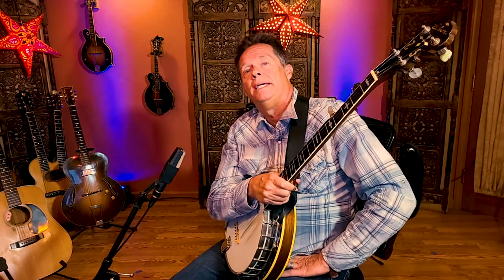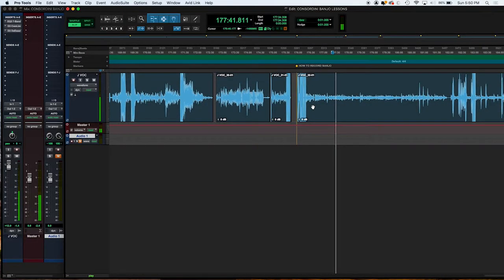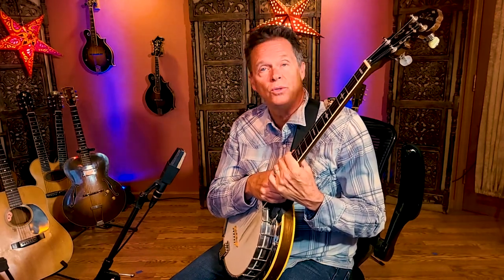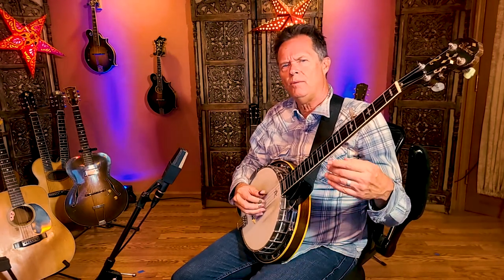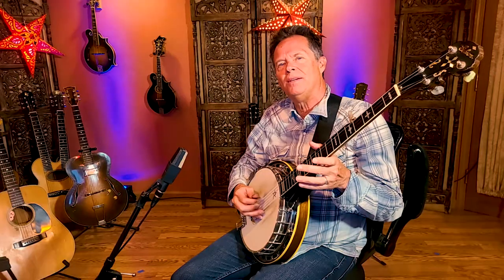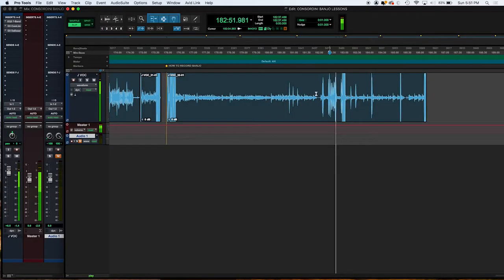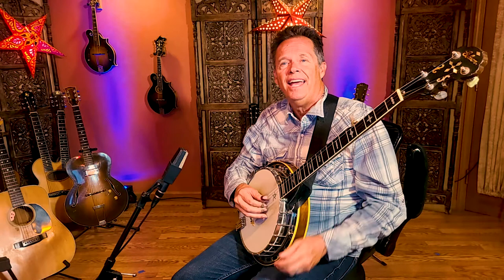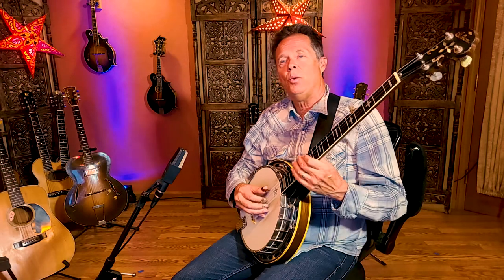Easy Recording Techniques: The Banjo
Are you looking to record your banjo playing and wondering where to start? In this video, we'll take you through some easy recording techniques that will help you capture the natural sound of your banjo, whether you're a beginner or a seasoned player.

First, we'll show you how to mic your banjo. This is the most common method used in recording studios and it involves placing a microphone near the soundhole of your banjo. We'll demonstrate how to position the mic and how to experiment with the distance to find the best sound.

Next, we'll show you how to use a pickup. A pickup is an electronic device that can be attached to the body of your banjo and will pick up the sound of the strings. We'll show you how to connect the pickup to an amplifier or an audio interface, and how to adjust the levels for the best sound.

We'll also demonstrate how to use a combination of both a microphone and a pickup to capture a fuller, more complex sound. This technique is great for achieving a more dynamic sound, especially in live performances.

Finally, we'll cover some basic recording techniques that you can use to capture your banjo playing. We'll show you how to set up your audio interface and how to record your banjo using a digital audio workstation (DAW). We'll also discuss how to mix your recordings and how to use effects like reverb and compression to enhance your sound.

Whether you're recording your banjo for the first time or looking to improve your recording skills, this video has something for everyone. Join us for this in-depth tutorial and learn how to capture the natural sound of your banjo like a pro!